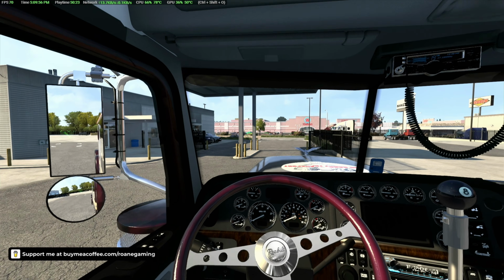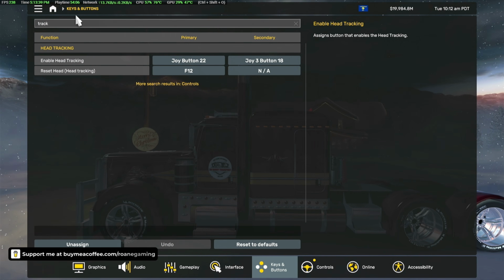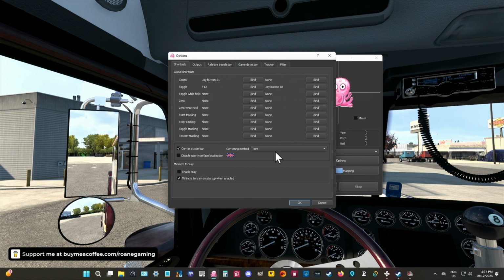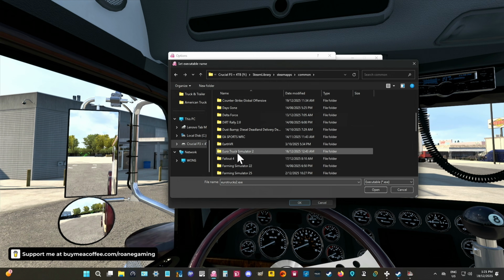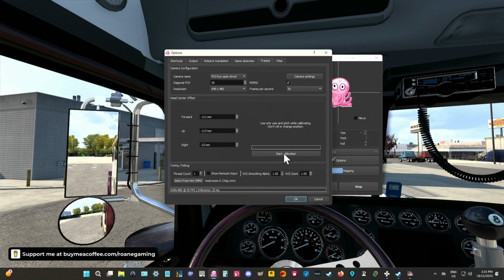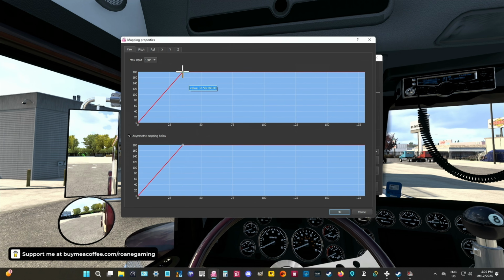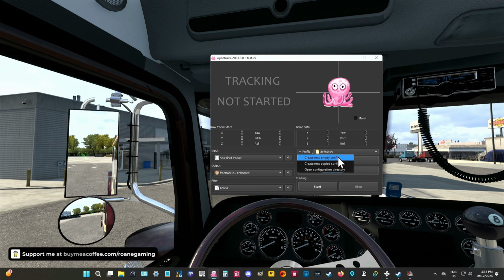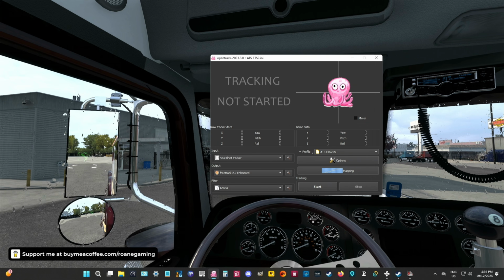No TrackIR Needed! FREE Head Tracking Setup for ATS & ETS2 (OpenTrack Guide)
In this video, I break down how I get ultra-smooth FREE head tracking in American Truck Simulator and Euro Truck Simulator 2 using OpenTrack and a simple webcam (including the PS3 Eye). I walk you through every setting, from in-game key bindings to OpenTrack filters, mapping, calibration, and profiles—no TrackIR required.

👉 What you’ll learn in this video:

How to set up free head tracking for ATS & ETS2

Best OpenTrack settings for smooth, stable movement

Camera setup, calibration, and filters explained

How to avoid jitter and neck strain

Automatic game detection & profile setup

This is a step-by-step, beginner-friendly guide based on real testing and trial-and-error, perfect if you want realistic immersion without spending big money

⚠ ATTENTION ⚠ : Always virus scan anything you download from the internet before you open them, not just game files like

🔥JOIN OUR VTC:🔥

🔥DISCOUNT GAMES:🔥

🔥GAME LINKS:🔥

🔥OTHER GREAT CONTENT CREATORS:🔥